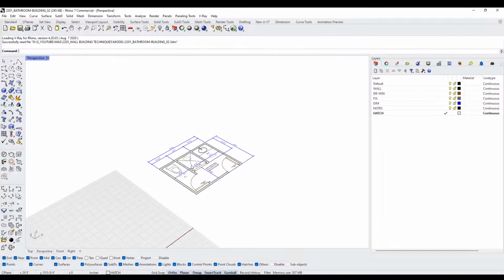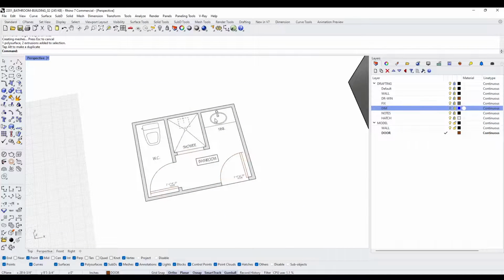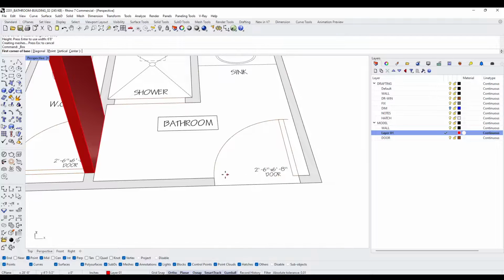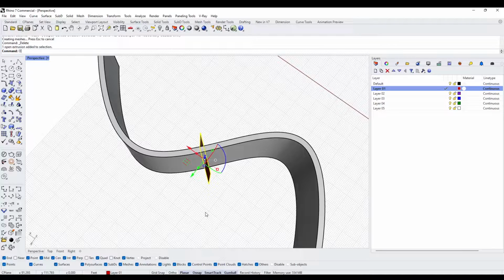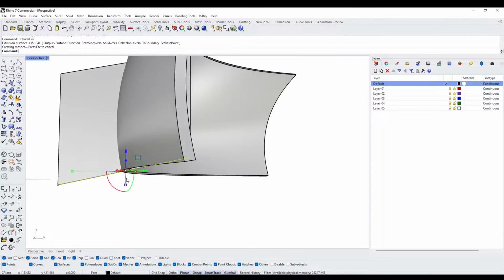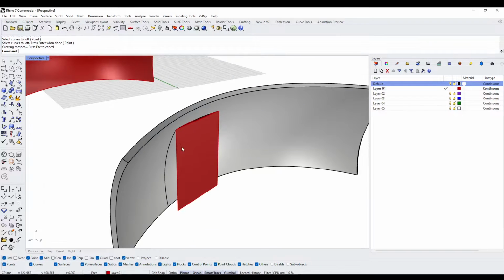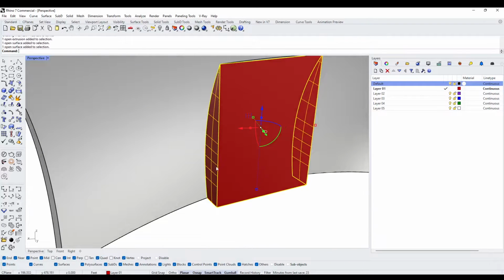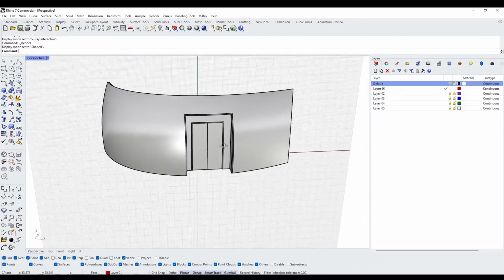Rhino 3D How to create walls of various types Full tutorial Architecture and Engineering Modeling